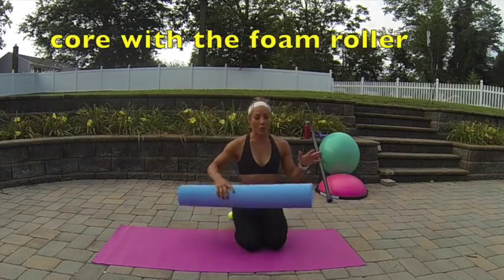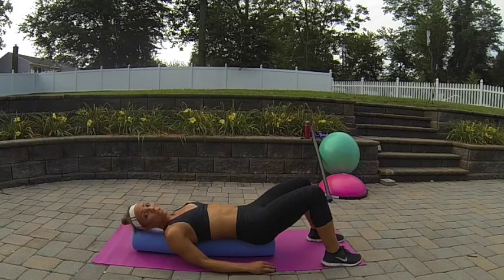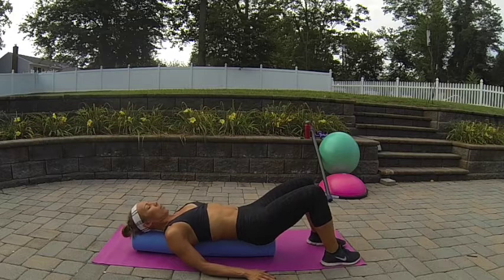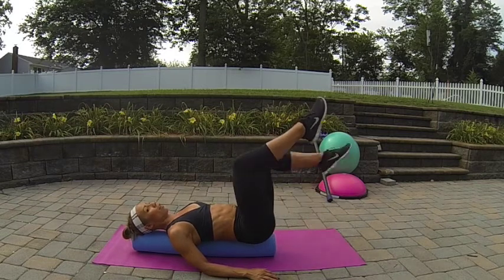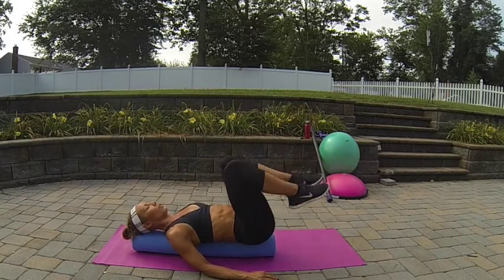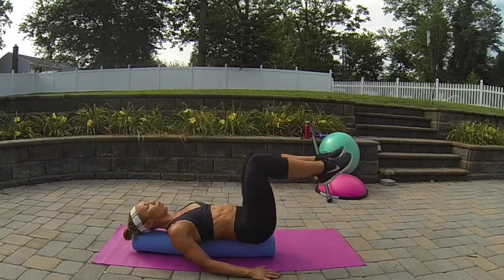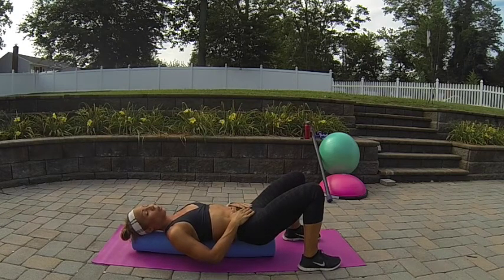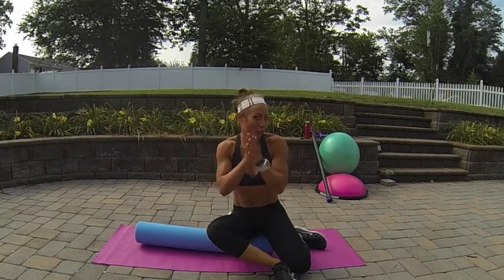Foam Roller Core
The pilates ab series on the foam roller ramps up the core work to an 11.